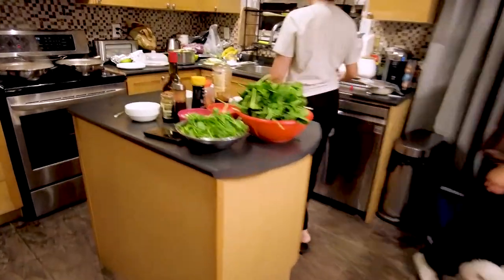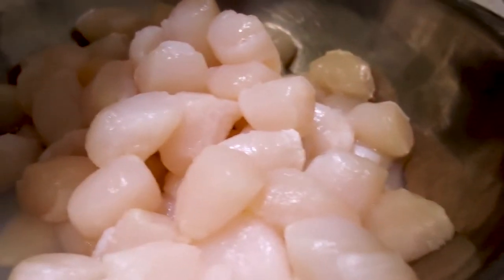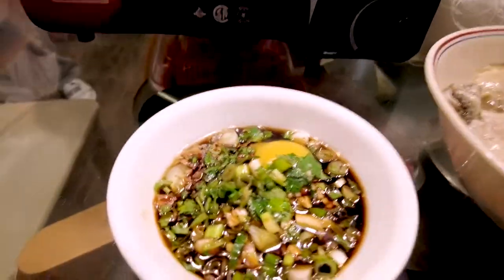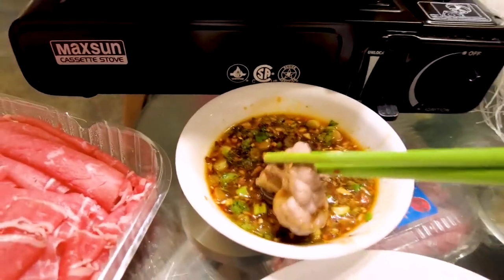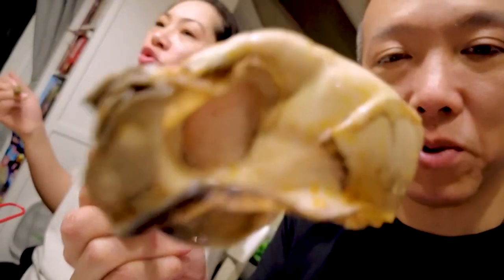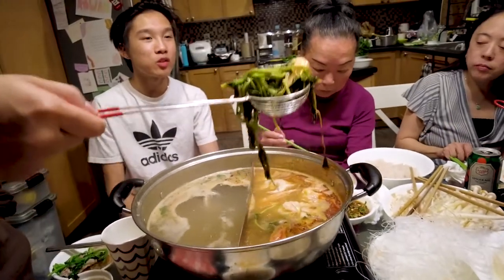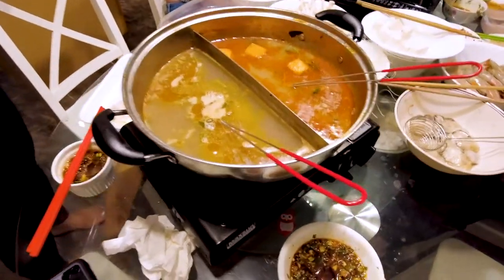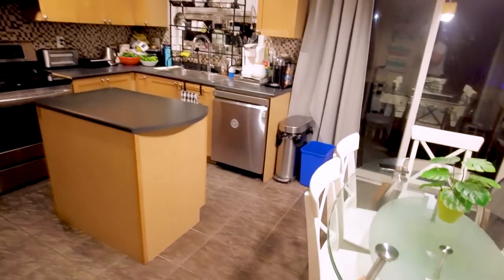My Birthday Dinner! HOT POT at Home!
Today we had Hot Pot at home to celebrate my Birthday! We had so much food and it was Super delicious but with a lot of food and people comes a lot of dishes which I had to clean afterwards!